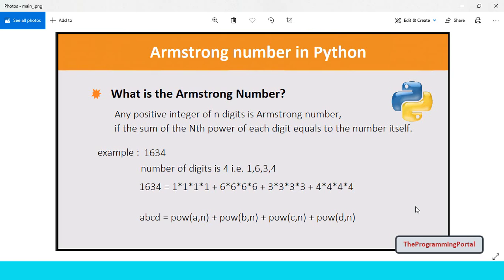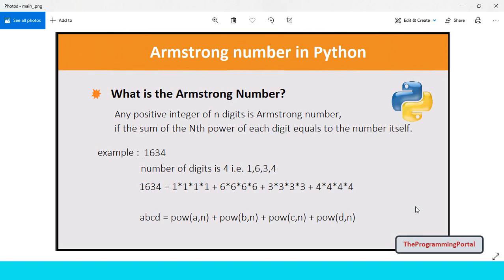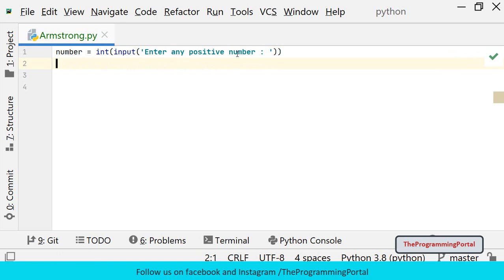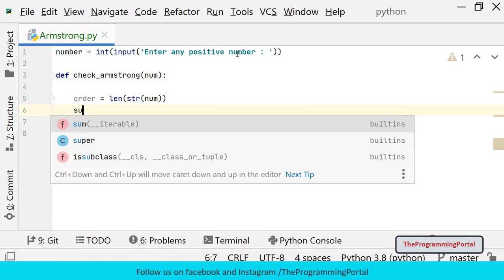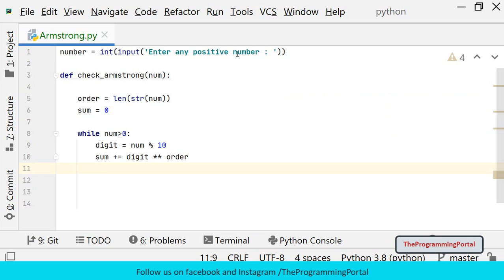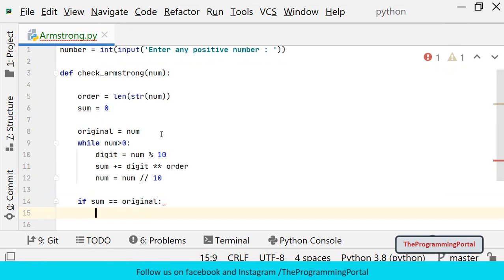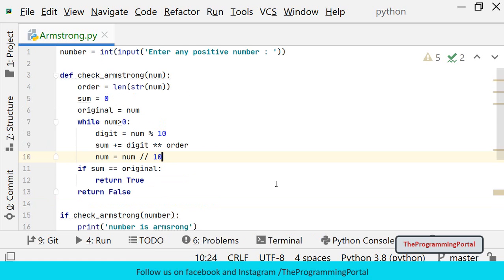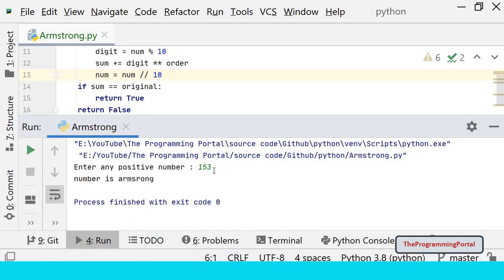Armstrong number in python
In this video, you will learn how to check if the given number is Armstrong or not in Python.
We will understand each line of code in detail.

In this video you will learn:
- how to check if number is Armstrong or not in python
- how to read input from user in python
- convert string to integer in python
- python built in length function
- how to call function in python
- creating function in python

Keep Coding!